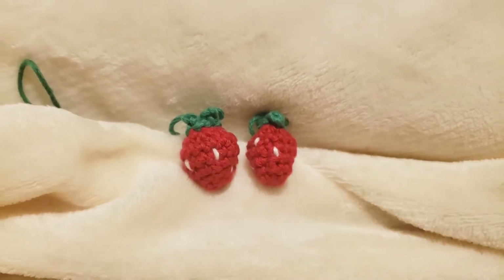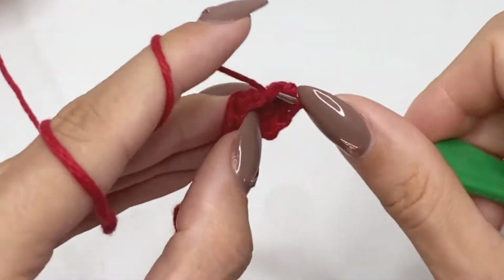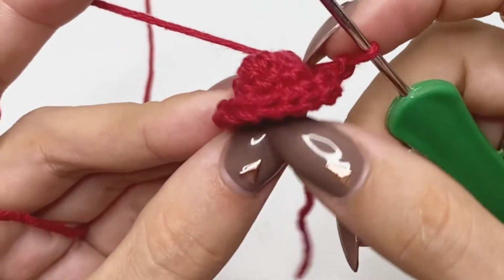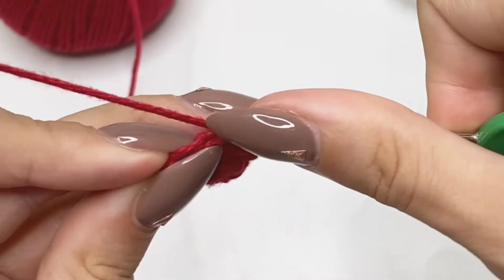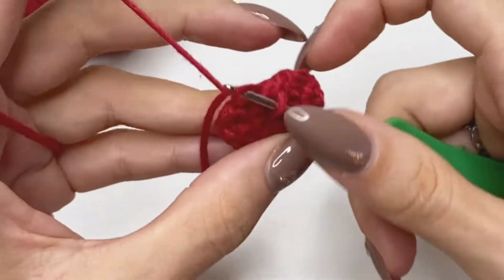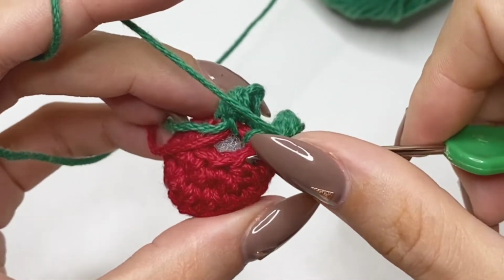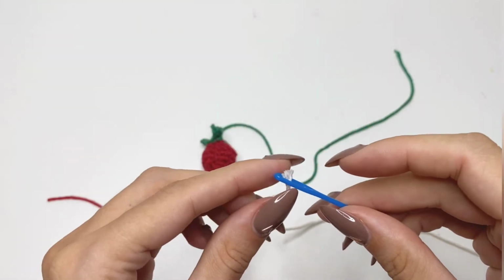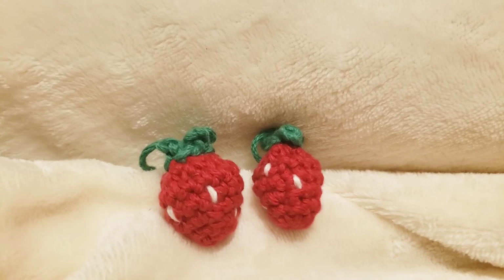Amigurumi Strawberry Crochet | Xmas ornaments | Earrings or Keychain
Make unique gifts for your loved ones and for yourself. The strawberry keychain or earrings or chhristmas ornament is perfect and super cute. It takes about 30 minutes to complete (probably even less if you're not filming yourself, hahahah).